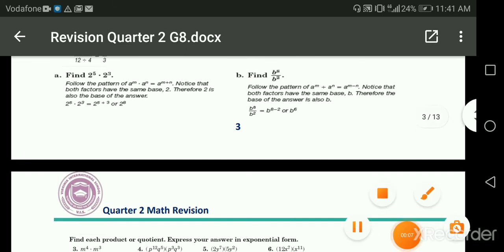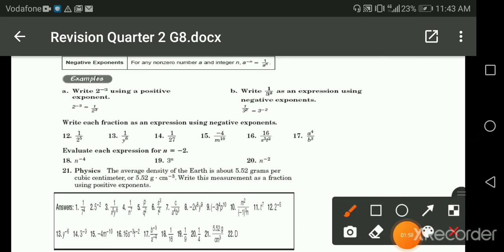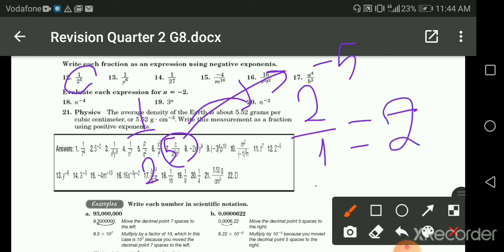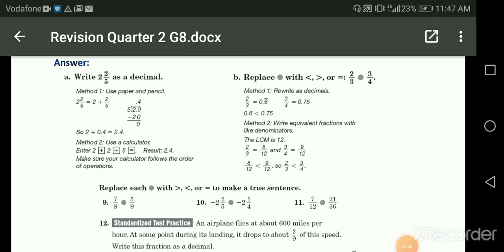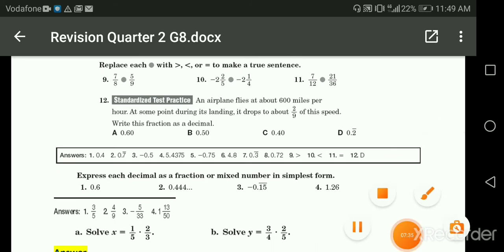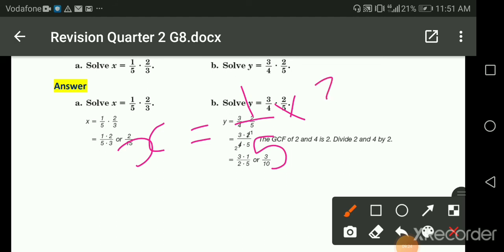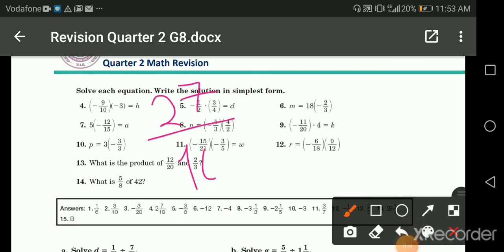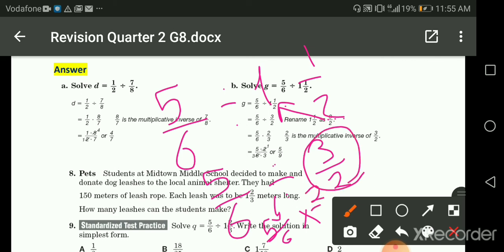G8 Math Revision prt2